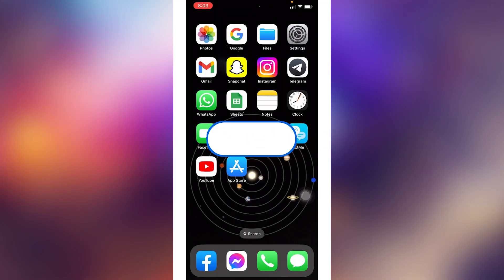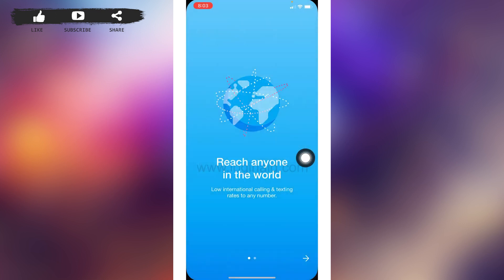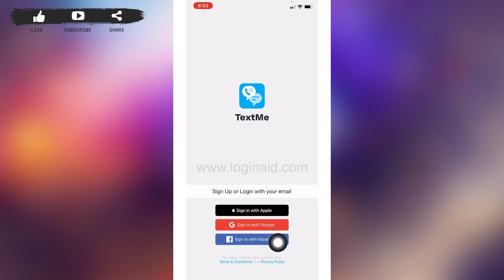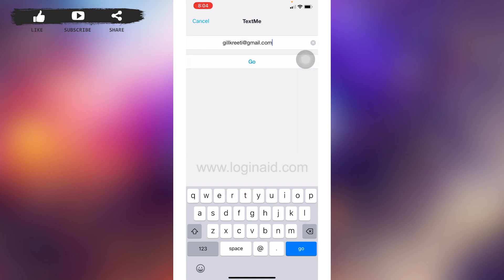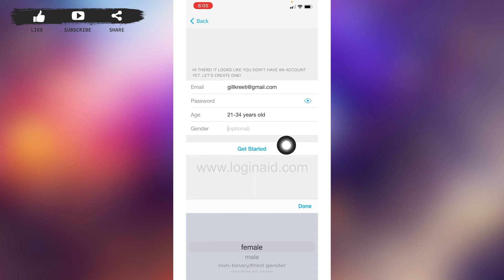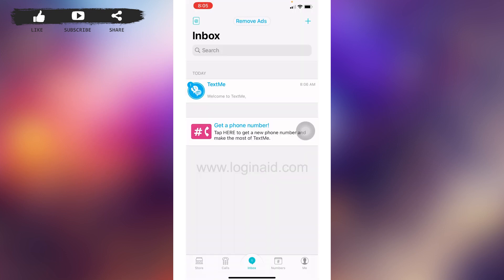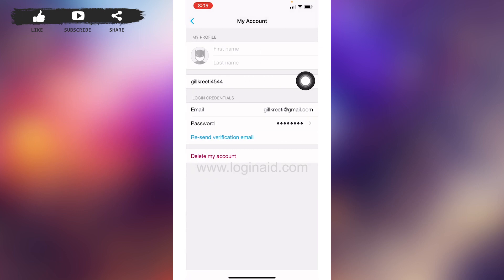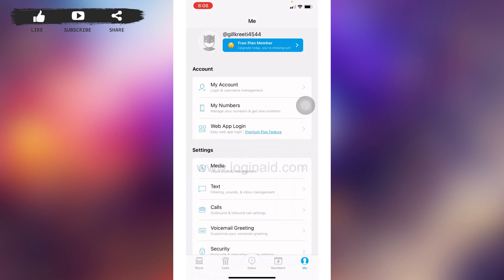TextMe Account Registration, Sign Up Guide 2023 | Create TextMe Account | TextMe App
A video guide for the process to create TextMe account.